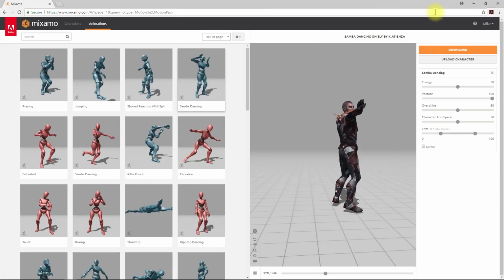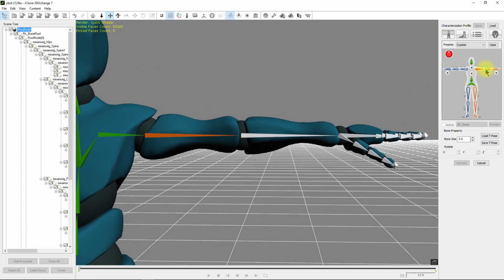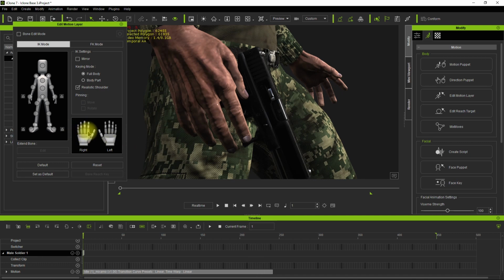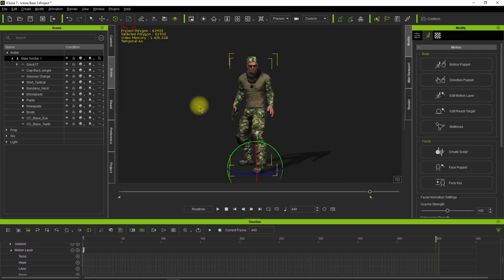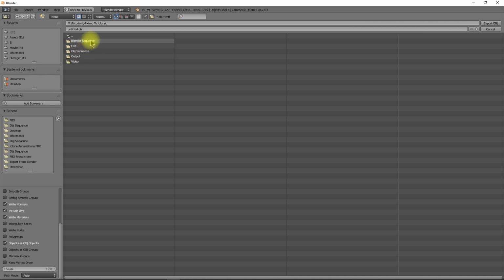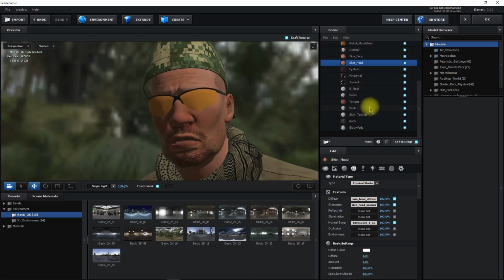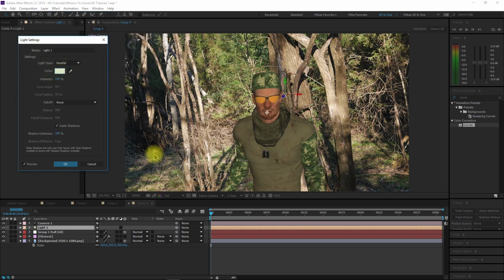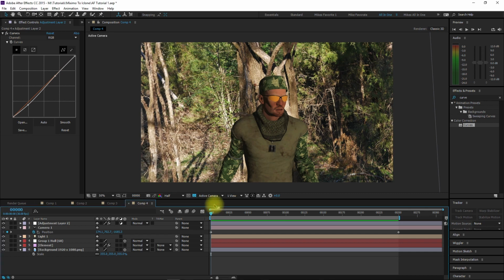Tutorial: Animating and Exporting Iclone 7 Characters into Element 3D and After Effects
In this tutorial I cover creating and importing animated Iclone 7.1 characters into Element 3D for use with After Effects.

To accomplish this I use Mixamo for the animations, Iclone 7.1 and CC2 for the animated characters, Blender to create the .obj sequence, Element 3D to import the sequence and finally After Effects to create a 3D scene.